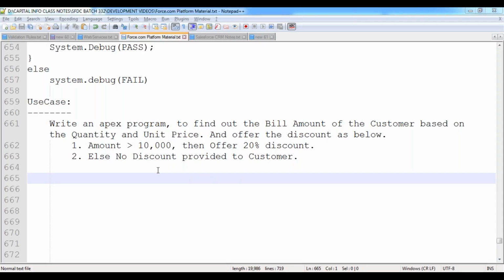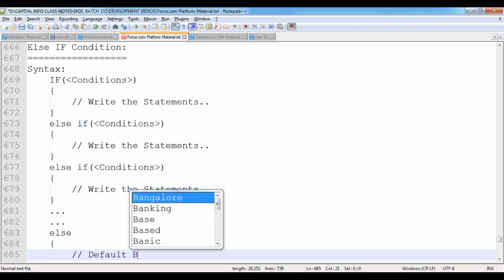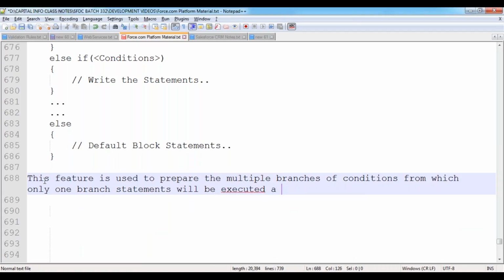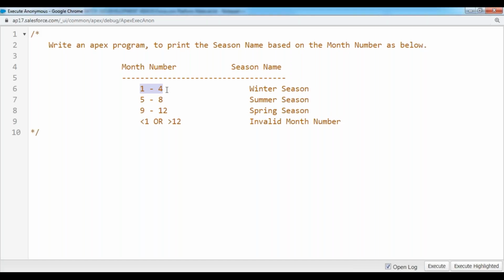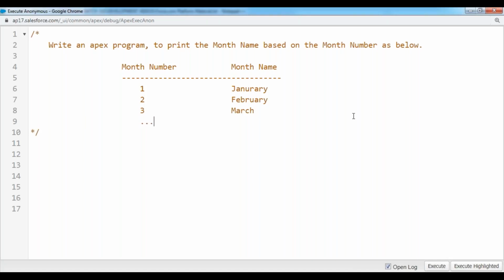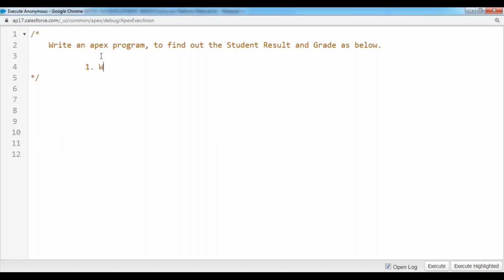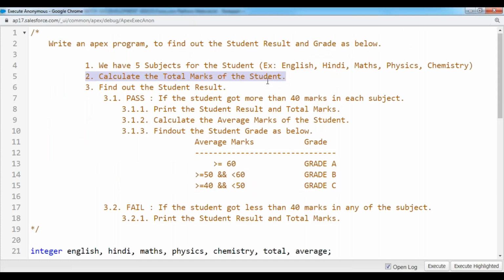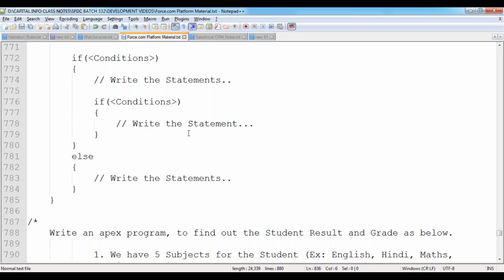Session 8 Condition Statement 2